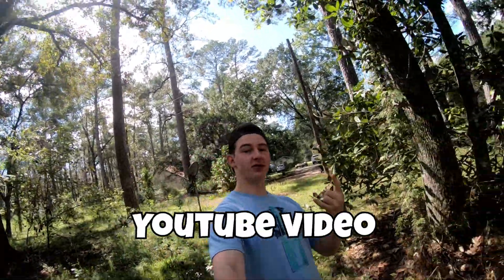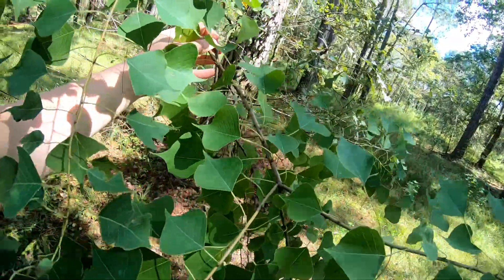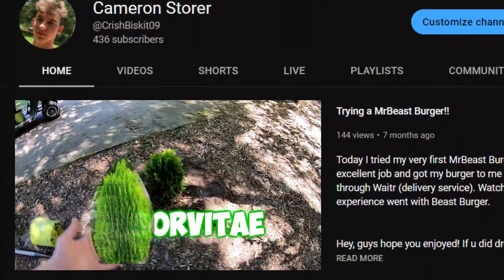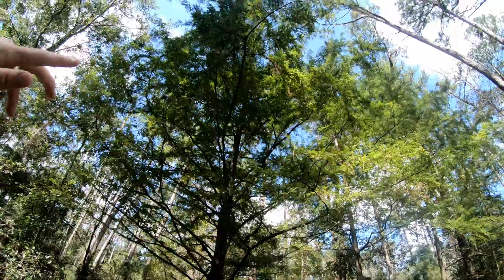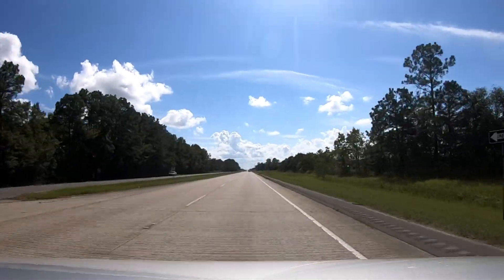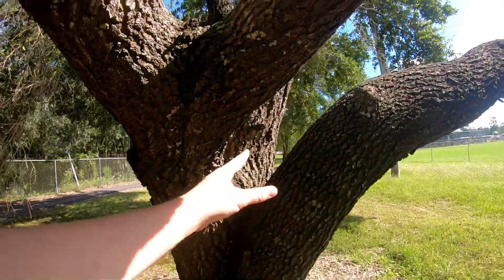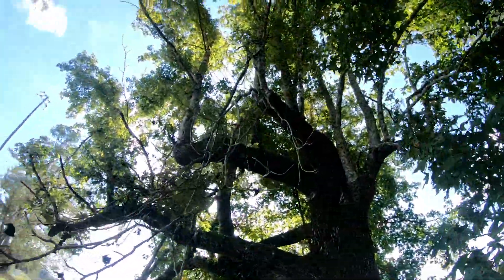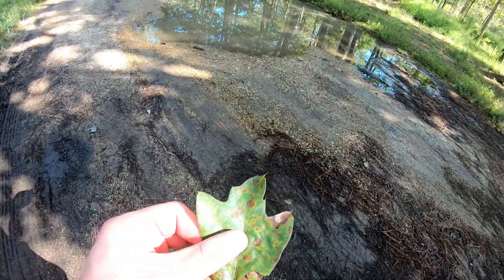Why i enjoy Forestry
This was a forestry cruise I had taken as I discovered various Louisiana trees including the Tallow tree, Green Ash, Live Oak, Loblolly Pine, American Elm, and much more.